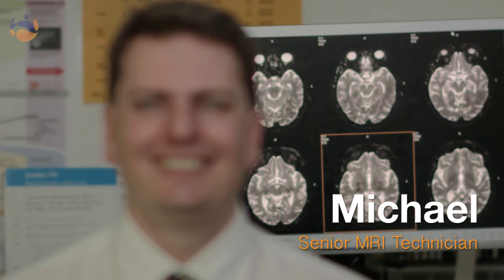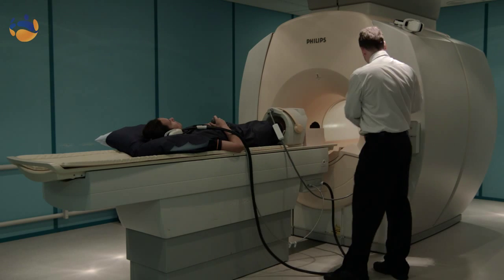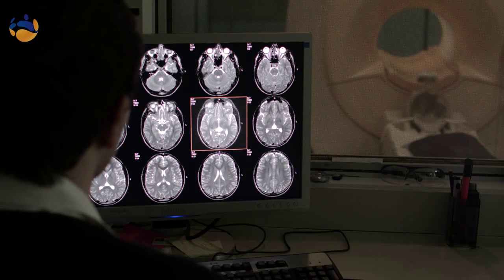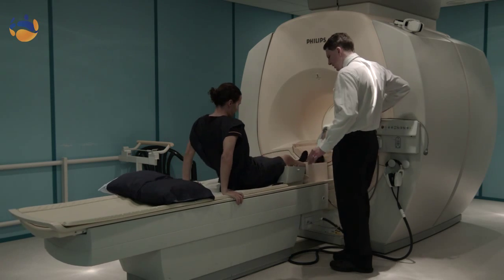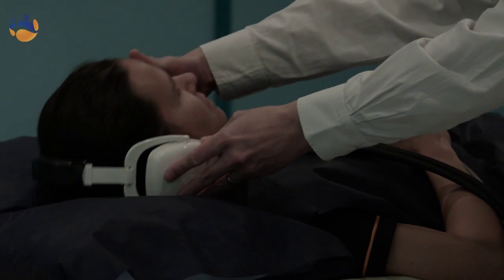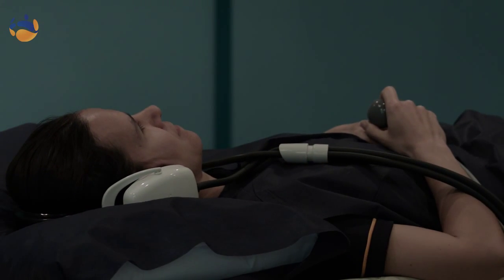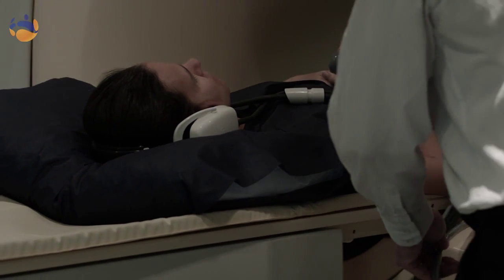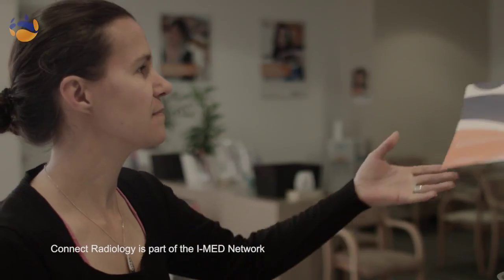What to expect during an MRI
Michael is a Senior MRI Technician and will guide you through having a MRI procedure.  Throughout the video he will show you what to expect during your scan and answer frequently asked questions.